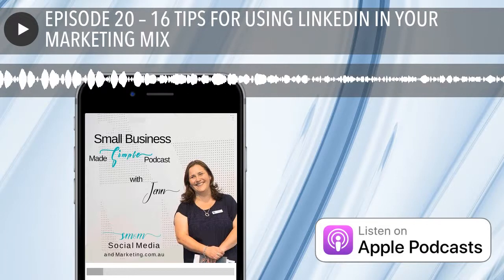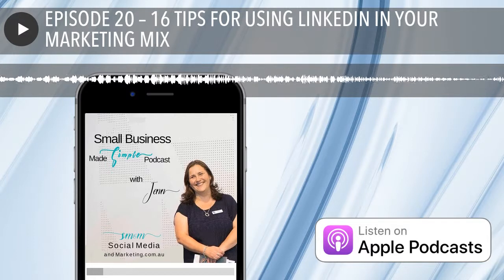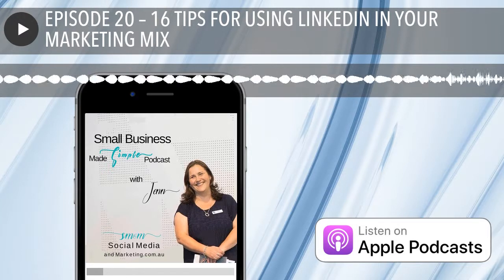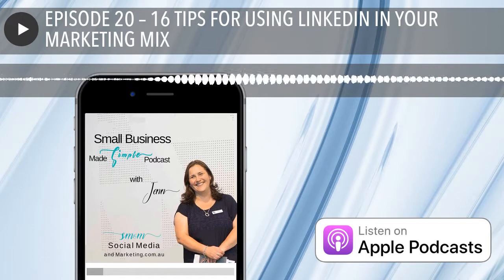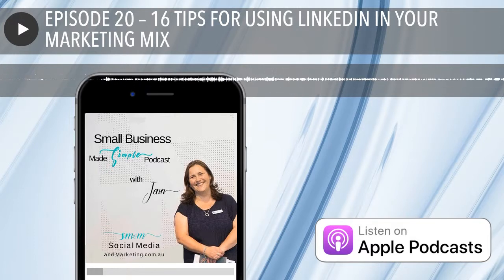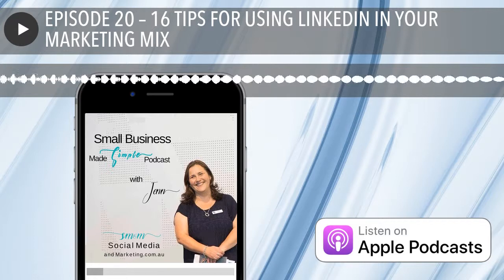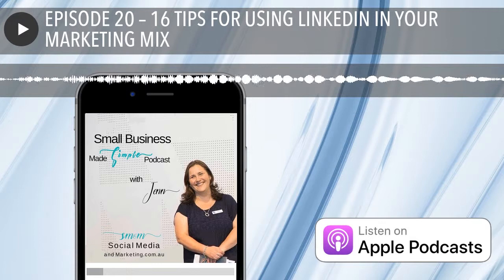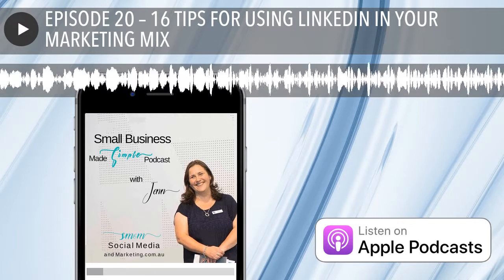EPISODE 20 – 16 TIPS FOR USING LINKEDIN IN YOUR MARKETING MIX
Why hello and welcome.  Welcome to Episode 20 of the Small Business Made Simple Podcast.

How are you today?  I hope you are going well, achieving this week’s goals and having a laugh as you go along.

Today I’m touching on a subject I haven’t spoken about on the Podcast and yet find myself using everyday and quite successfully too, I might add!  That’s LinkedIn.

Are you on it?  Do you even know what it is?  Or how you can use it to drive leads and connections in your business?  Well today we are covering all that and more with my 16 tips for using LinkedIn.

LinkedIn is an obvious choice for professional services businesses and is a great way for these businesses to produce content to establish themselves as an authority in their field. It is also great for building a database of contacts.

With more than 575 million users worldwide, and 9 million Australians, the network provides an opportunity to develop strong business connections with a large number of people.

But before we go down the LinkedIn rabbit hole, let’s do this week’s discovery of the week!

THIS WEEK’S DISCOVERY!

Ok this week’s discovery is something I’ve known about for a while – but haven’t used to its full potential in my business – until now!

And now I’m totally hooked.

Have you heard of Creative Market?  Creative Market is an online marketplace for community-generated design assets.  And what do I mean by design assets – I mean things like Instagram templates, eBook templates, PDF downloadable guide templates, fonts, oh my gosh – so so much.

Now as a big, huge, massive fan of Canva – which I’ve talked about lots on this podcast – I failed to see, to my detriment, for years the advantage of Creative Market.

But it’s amazing.  It sits somewhere between Canva – do it yourself and hiring a designer.

Ok, to help you understand it better – for instance, I’ve recently purchased a template for doing my latest eBook – 7 Sure-Fire Ways to Grow Your Instagram.  All the design work was done for me.  I purchased it, I think it was around $35 (uhm it would take me hours to do this and I work for more than $35 an hour), I uploaded it to Canva (some of them you can do this) and basically loaded my photos and copy into it and hey presto, it was done.  Formatted, styled and on brand!  YAY!

.  And remember, yes things do cost money to purchase, they’re not free, but what’s your hourly rate again?!?!?

Oh, but just another little tip – if you sign up for the newsletter you can get loads of awesome freebies!

As always, just a little disclaimer, my discoveries are just that and I am in no way affiliated with any of them but promise to tell you if I ever am.  I just love them and from the response of my listeners, you guys, you are loving them too!

Hey and if you have a little discovery, or something you use in your business that you’d like to share, please do so.  I really love to know what tools you use to help make your life simpler!

Hey, also, if you want my 7 Sure-Fire Ways to Grow Your Instagram – head

16 TIPS FOR USING LINKEDIN IN YOUR MARKETING MIX

The best way to describe LinkedIn is a professional Facebook.

And I can’t tell you how true this is.  Last year one of my LinkedIn connections and acquaintances posted a blog post to both Facebook and LinkedIn.

The picture that went with the blog, so like the header picture, was of women in bathing suits – which I have to admit I thought was a bit odd considering this person was a LinkedIn expert – not really talking about bathing suits in the blog post – so a photo put there for “stopping the scroll” eye catching purposes rather than related to the blog post.

To see the different reactions on the different platforms almost blew my mind.  Seriously, the people on Facebook were like hungry pack of dogs.  Ripping into this person with statements about women’s rights and sexism and using sex to sell – an absolute shamble and so detrimental to a brand.

However, same article, same picture on LinkedIn was dealt with by a single person requesting that the picture be changed because it really wasn’t appropriate for the article written – to which the author responded with a “sure, deepest apologies”.  That was it.

The professionalism of LinkedIn was evident.  We’re all professionals – the article wasn’t so professional but like professionals and rational people, we simply said “hey, I think you should take it down”.

On Facebook, it was like a war declared on a small country.  Disgraceful really.

Have you seen any examples like this?

So that’s why calling LinkedIn a professional Facebook rings true to me.

So, is LinkedIn